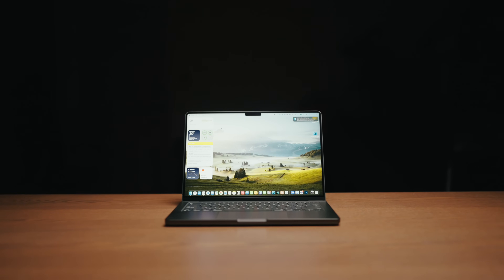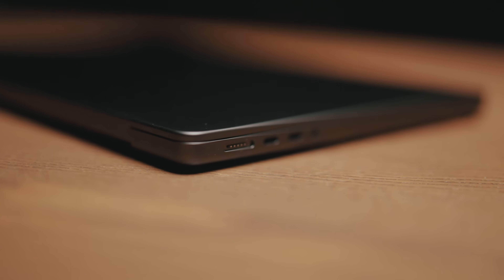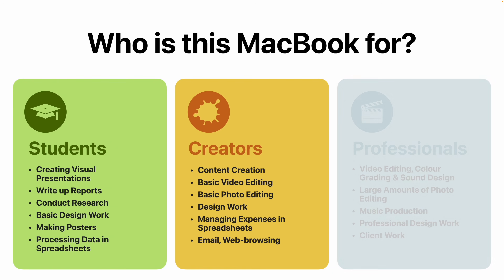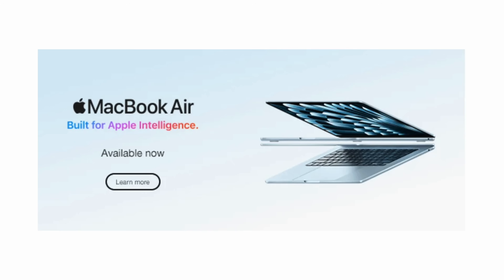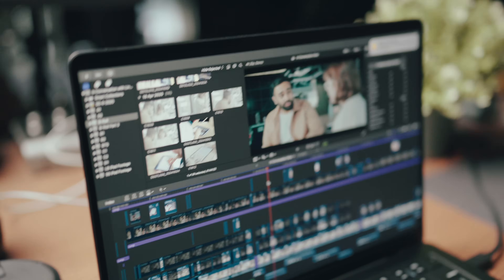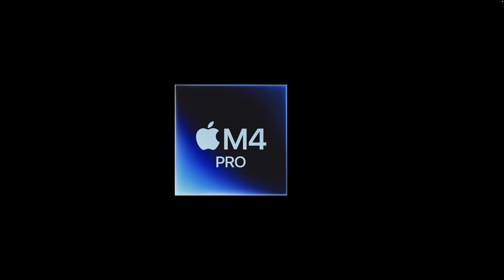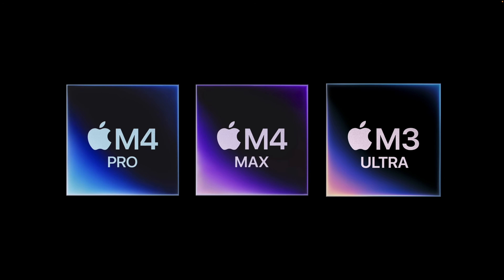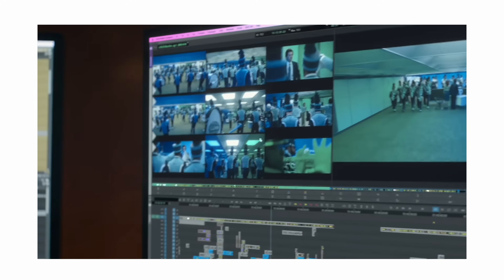The M5 MacBook Pro Is Incredible — Here’s Why.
Apple quietly released the new MacBook Pro M5 — no event, no fanfare, same familiar design.
But beneath the surface, this might be one of Apple’s smartest moves in years.